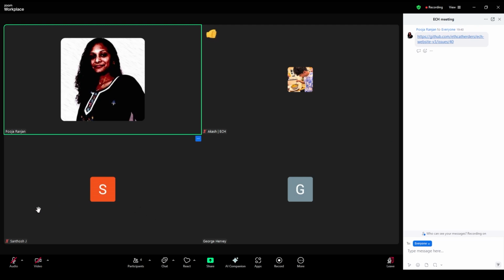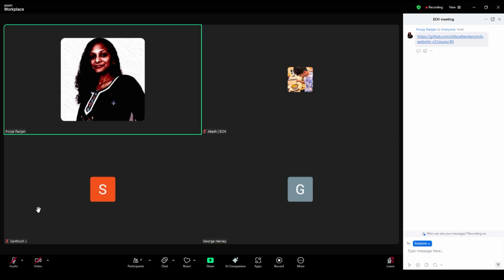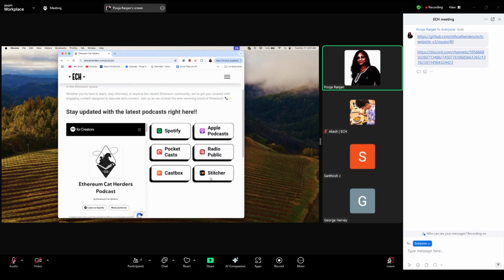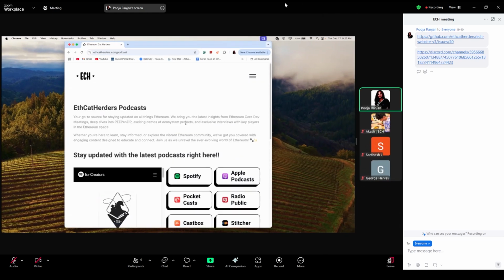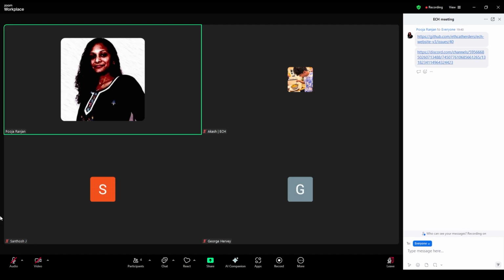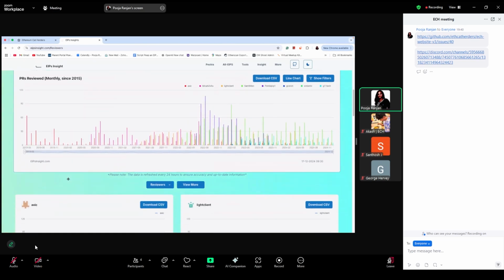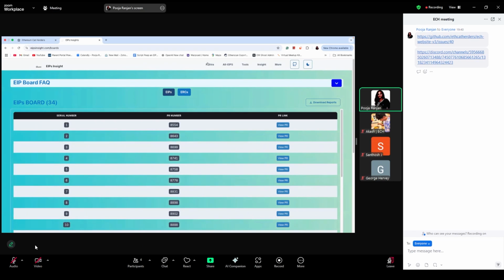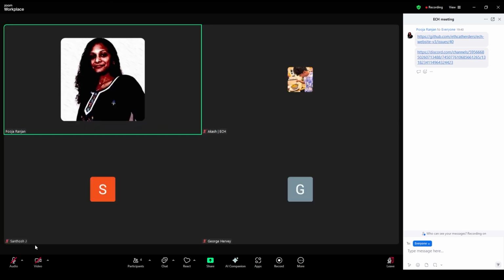Ethereum Cat Herders Meeting 140